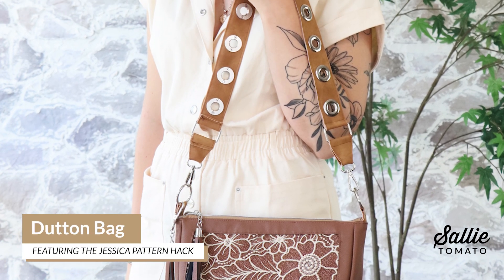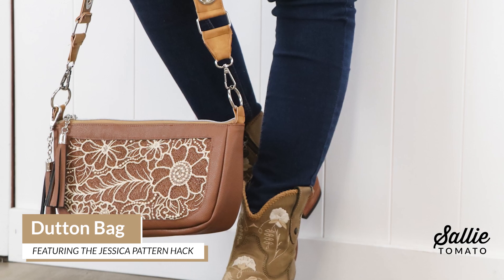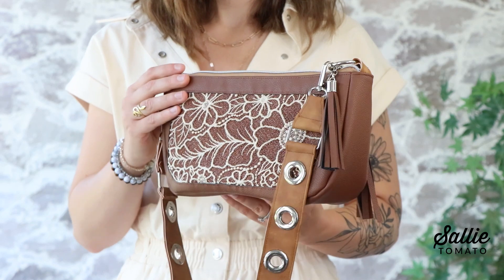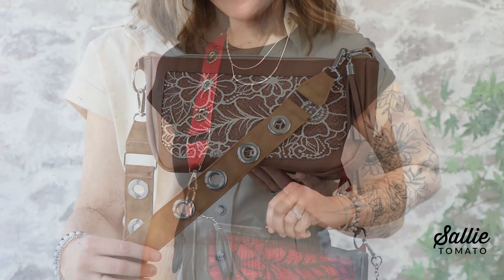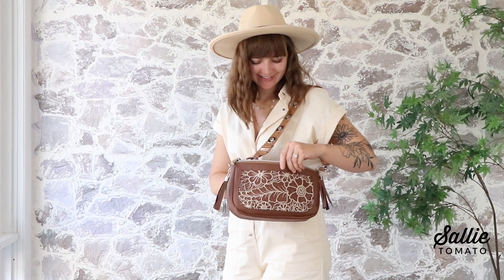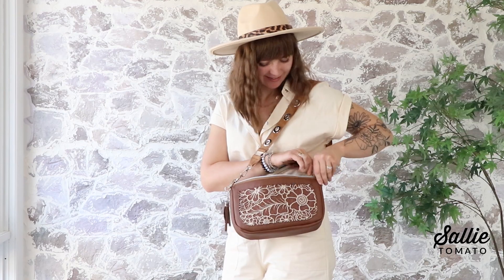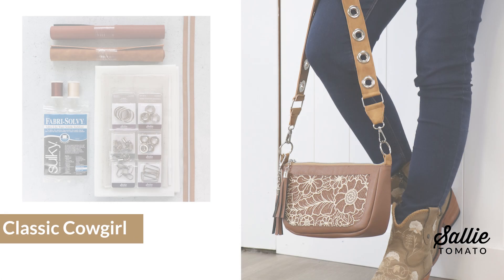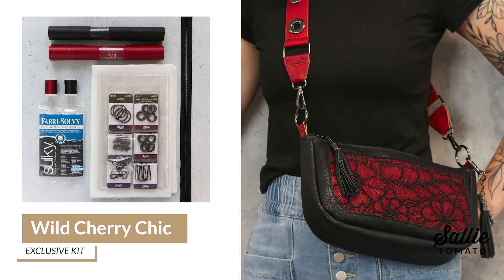Sulky and Sallie Tomato 2024 NYE Sew-Along Promo Video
Howdy, partners! Join us on New Year's Eve from 12pm - 4pm ET and sew a western-chic shoulder bag featuring a freestanding lace overlay that mimics the look of trendy tooled leather. Join us for this rip-roaring sewing party and ring in 2025 in style!

We're coming together LIVE to teach you how to make the Dutton version of the Jessica Bag pattern by Sallie Tomato. Plus, we'll add a freestanding lace machine embroidery overlay to the framed exterior with all-new designs  courtesy of Designs by Babymoon.

Every registrant gets access to view the event at any time, on-demand after the livestream ends. Simply access the video on the Event Page to review the class when it's convenient for you!

ALL registrants (whether viewing live or on-demand) are eligible to win fabulous Door Prizes during the event!

$100 shopping spree at Sulky.com
$100 Sallie Tomato prize package
$50 shopping spree at DesignsByBabymoon.com